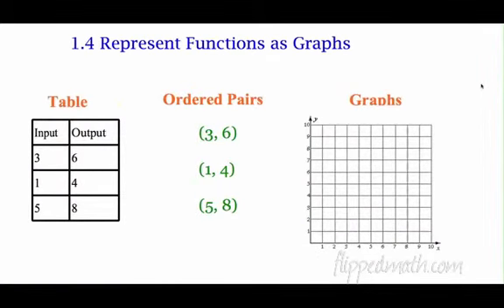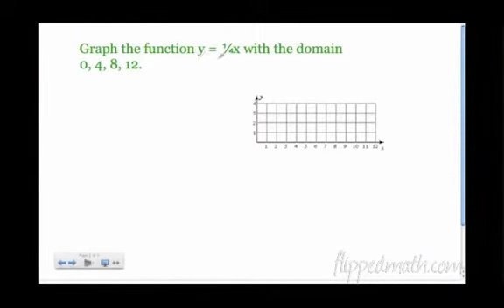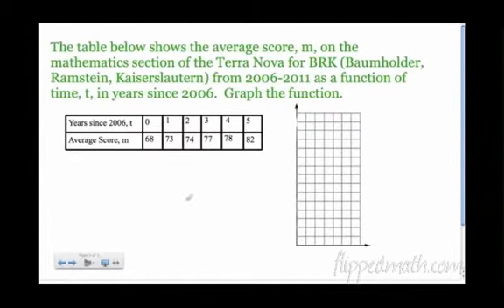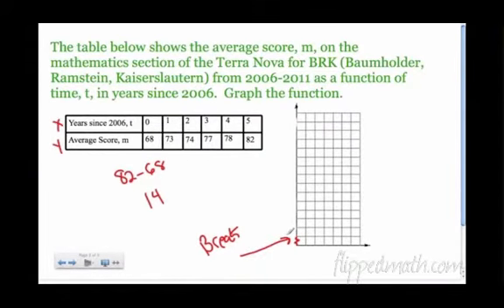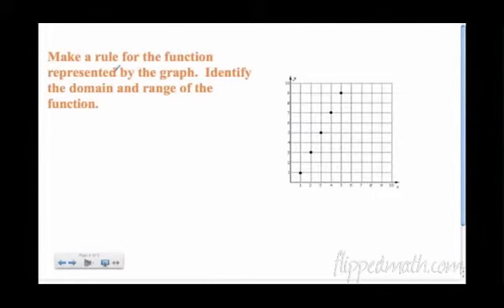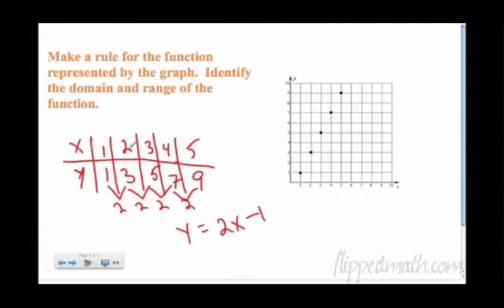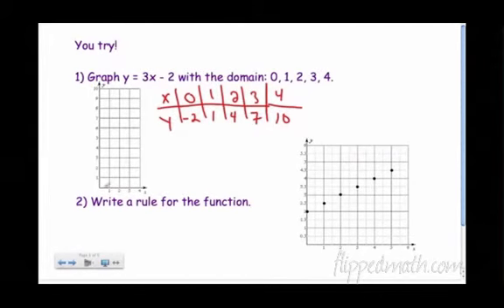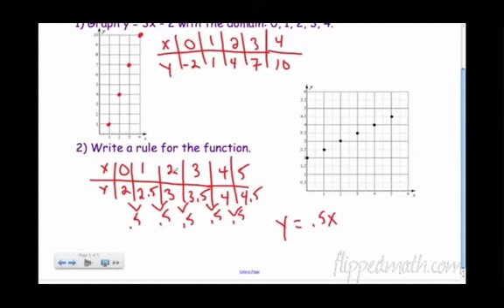A1_1.4 Functions as Graphs